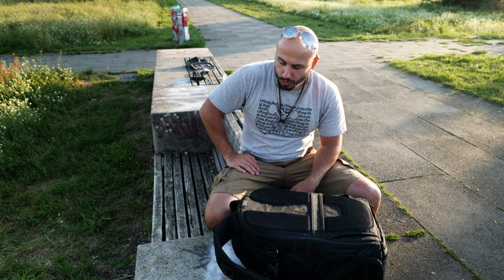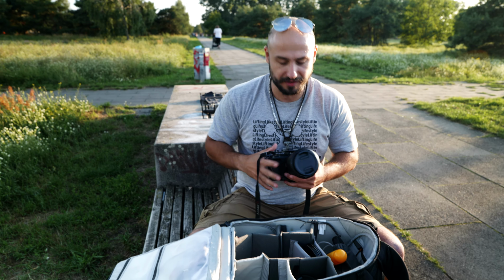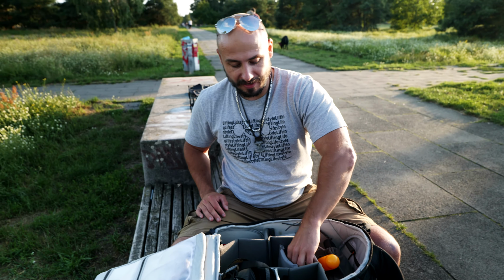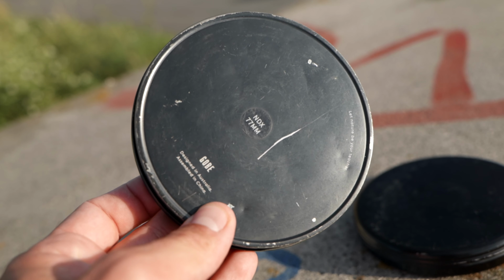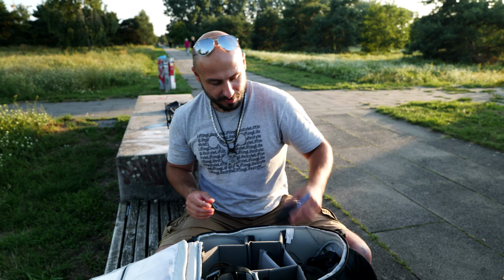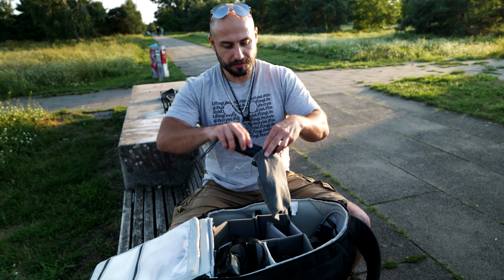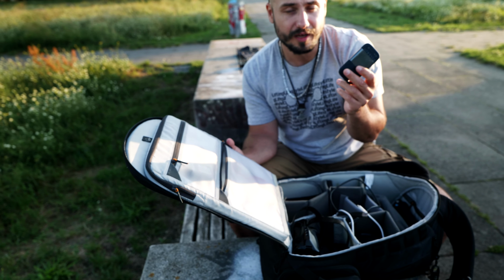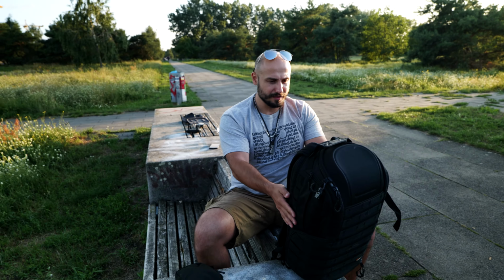My Lumix S5 Travel Camera Backpack for cinematic Videos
Hey my Name is Paul i am a Fulltime Filmmaker from Germany.
I wanted to upload this video before my vacation but something went wrong. so here it is ^^
This channel is mainly about filmmaking and learning about videography.
Still, great vlogs will come and I'll take you on this new journey :)
My main camera is the LumixS1h with which I film most of the time.
I am a Fulltime Filmmaker from Germany
I Like to answer comments and chatting about videography.
Say hy if you are new here :) I am from berlin germany and i do videos for a living.

Few info about me.
Name: Paul Jonack
Height: 173cm
Weight: 80KG
Camera: Panasonic S1H and S5
Age: 32
Location: Berlin

*Advertising
My PC Setup:
SSD: Festplatte

Große Kamera
Portrait Objektiv
Editing Programm
Großes Mikrofon
Video Editing was ich nutze
Bilder Bearbeiten
schnelle SD Karte für 4K